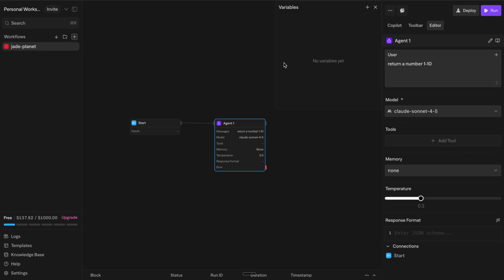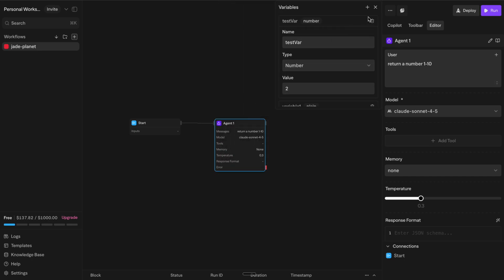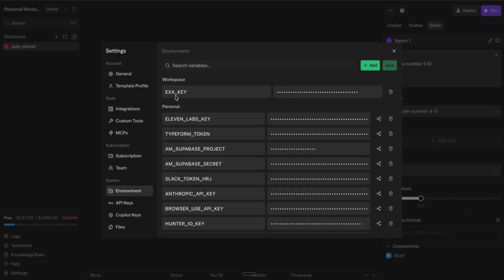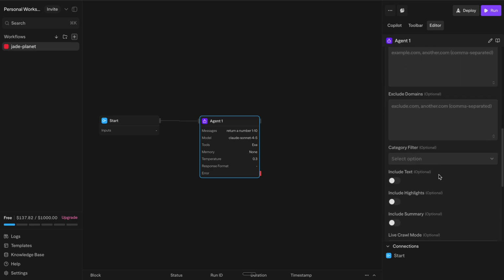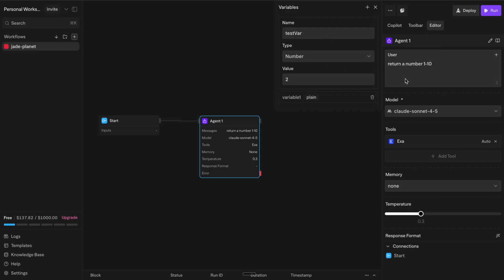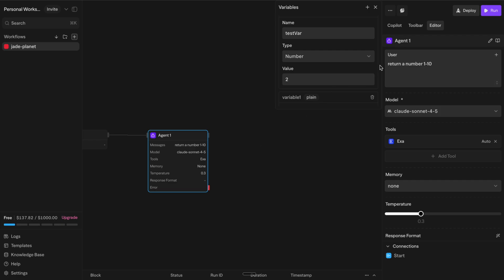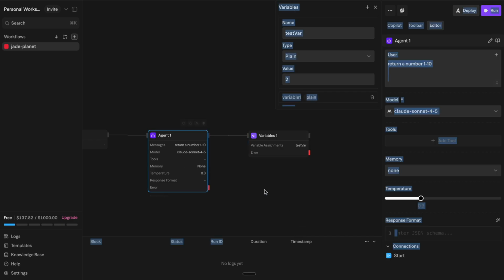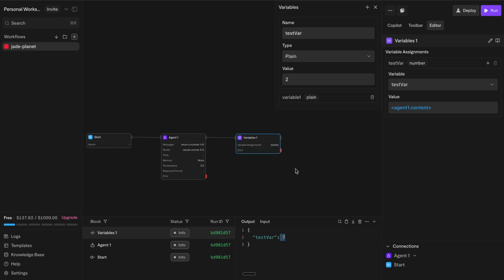Sim AI Tutorial for Beginners: Variable Referencing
🚀 Sim AI Canvas Overview

Hey guys! I'm Adam, one of the engineers here at Sim. This is a series of short videos introducing the Sim AI platform so you can get started building, visualizing, and managing AI workflows with ease. In this video, you’ll learn how to:

Set and use environment variables

Set and use workflow scoped variables

Dynamically change the value of variables at runtime

Understand how to reference variables inside blocks